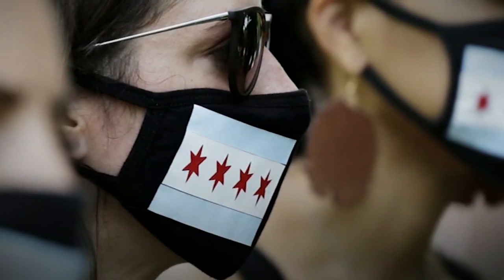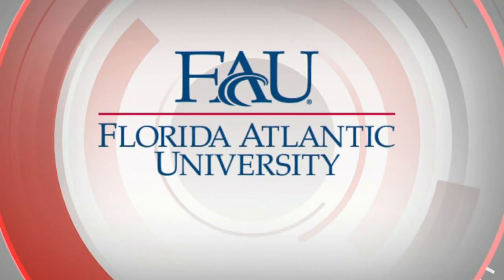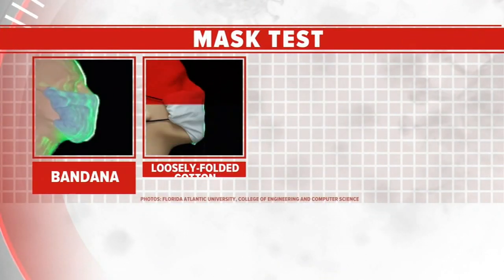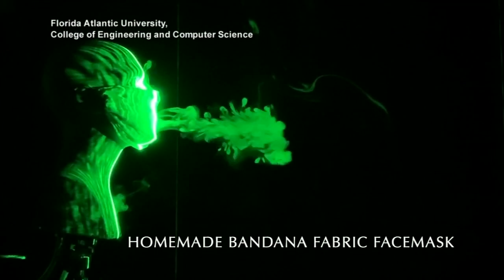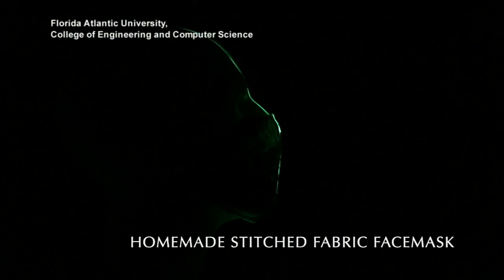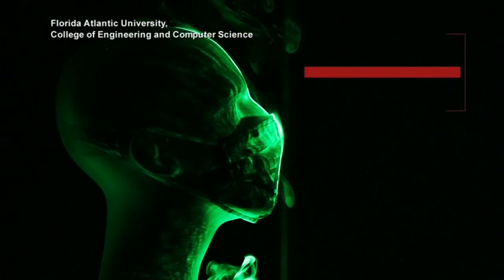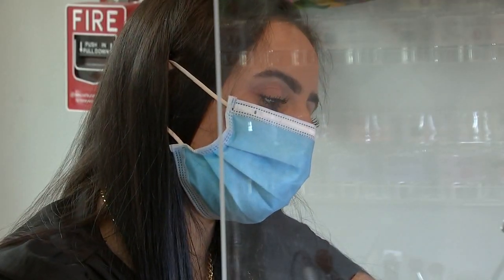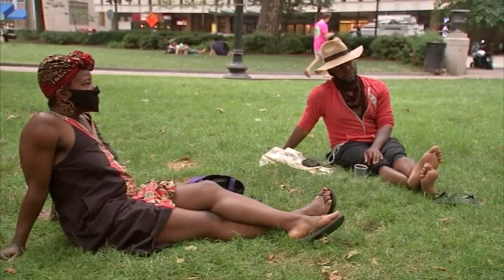Which COVID-19 masks protect those around you best? Researchers weigh in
Good hygiene, social distancing and face masks. By now we know that those are key components when it comes to protecting ourselves and one another from COVID-19. But all masks are not created equal.Researchers at Florida Atlantic University did a study to see which works best to protect people around you.